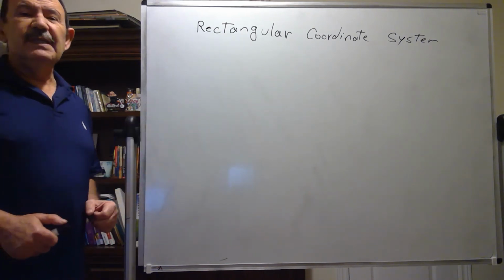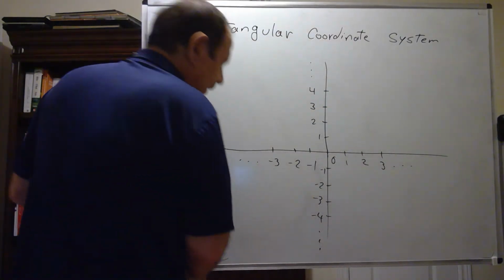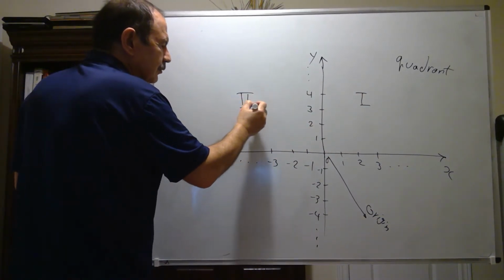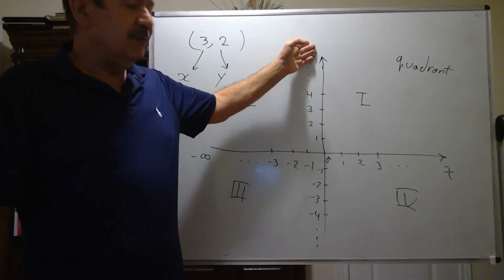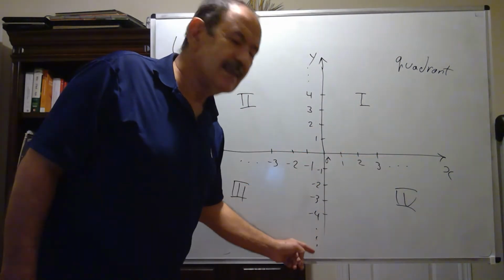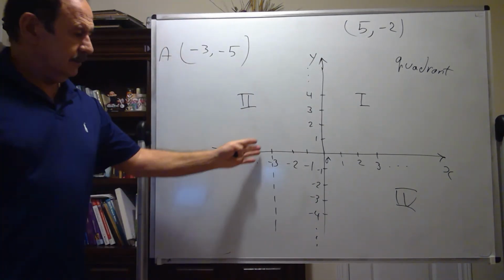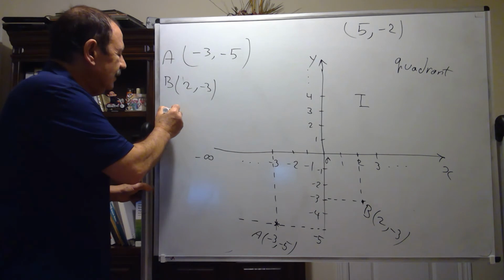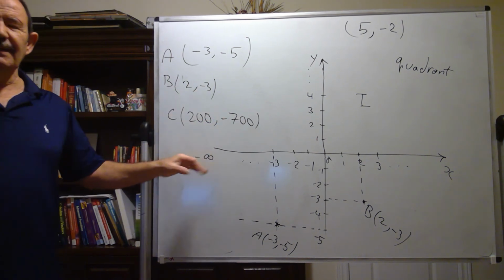Rectangular Coordinate System